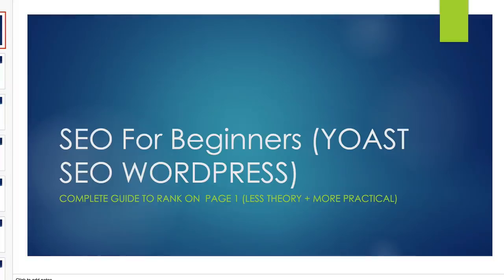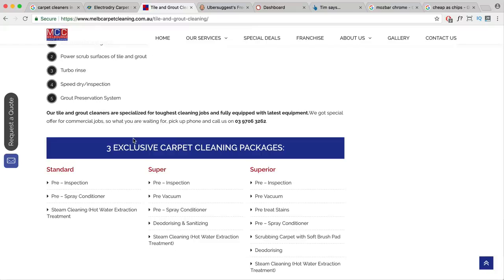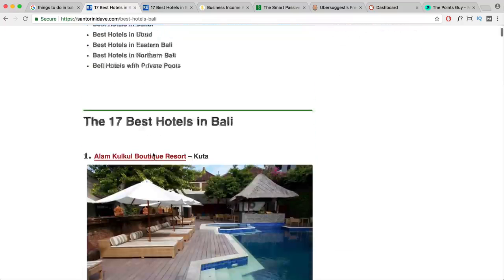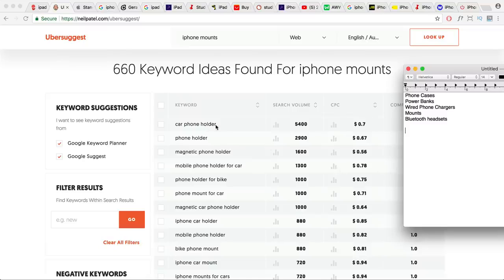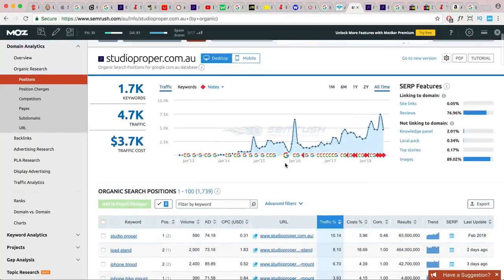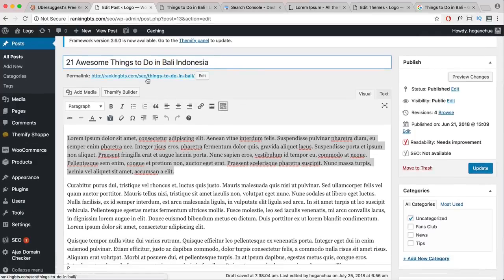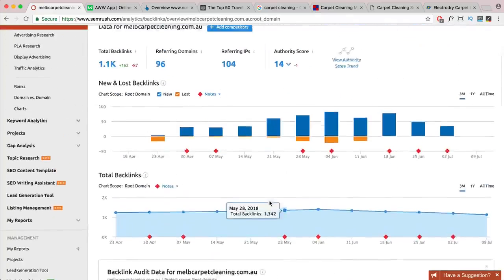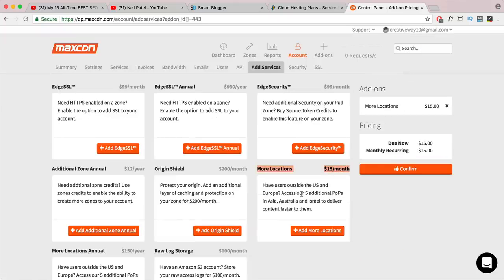Full SEO Tutorial for 2021 using Best SEO tools SEMrush and YOAST SEO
Timestamps
Intro 0:00
Understanding SEO 1:18

*Keyword Research*
Basics & Local 9:57
Blog 37:42
eCommerce 1:03:18

*OnPage SEO (Yoast SEO for WordPress)*
Basics & Local 1:33:48
Blog 1:52:31
eCommerce 2:03:13

OffPage SEO 2:13:12
Analysis 2:28:45
Tip & Tricks 2:37:50